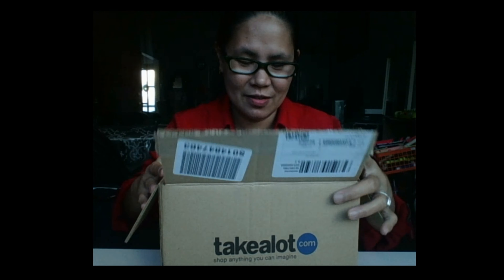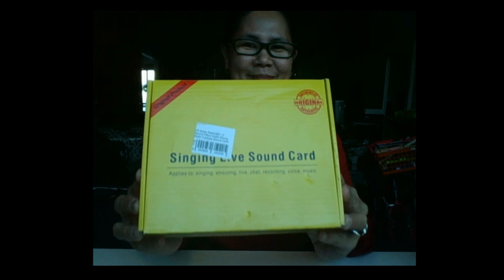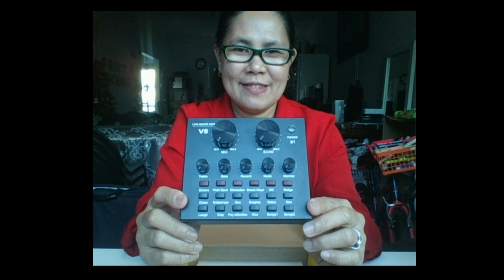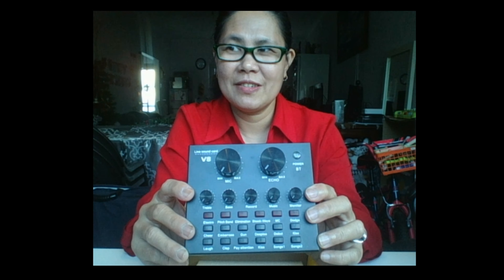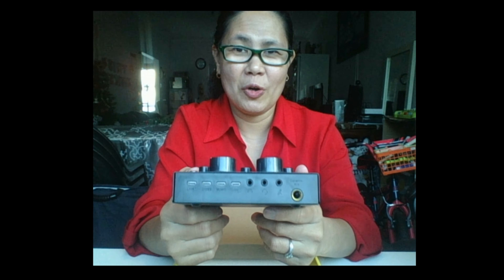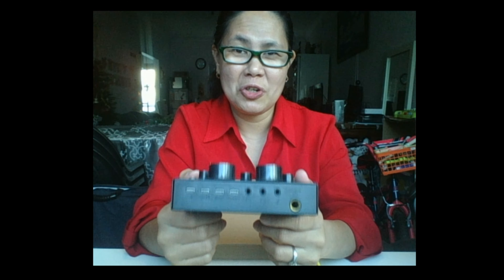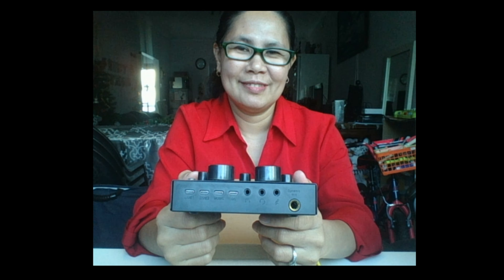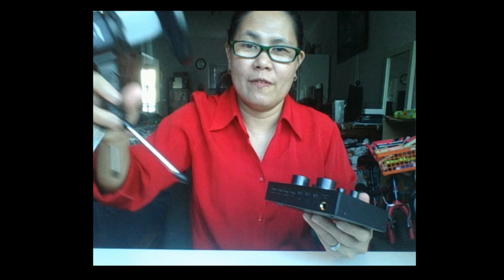Unboxing and Set-up of V8 Live Sound Card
Singing live sound card. Applies to singing, shouting, live, chat, recording, voice and music.

Unboxing is the unpacking of products, especially high tech consumer products, where the process is captured on video and uploaded to the Internet. The item is then also explained in detail and also can sometimes be demonstrated as well.